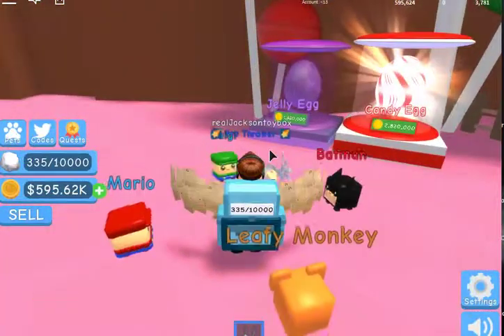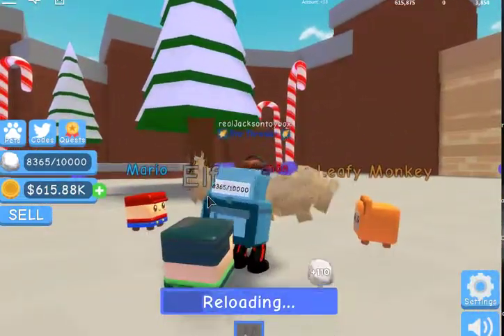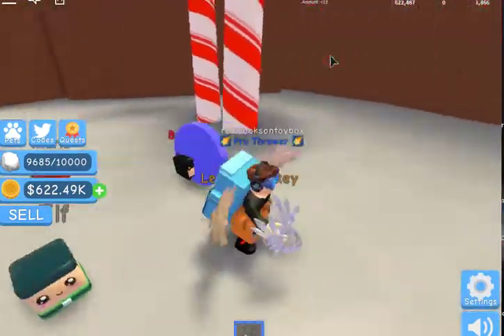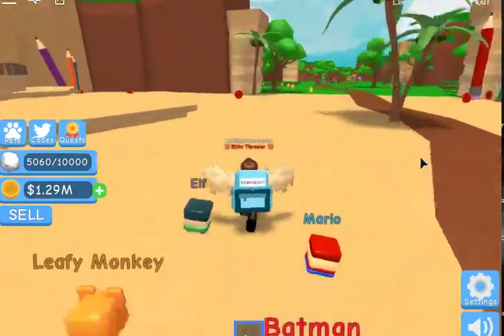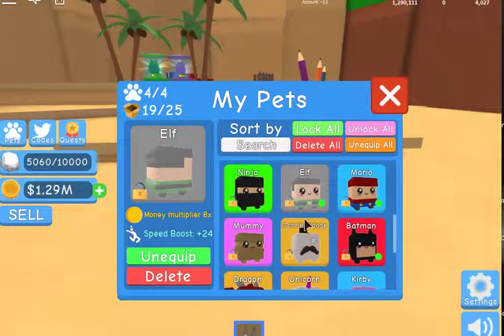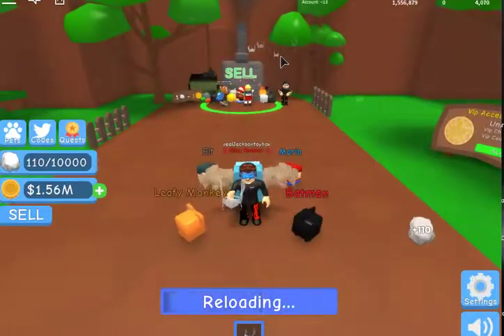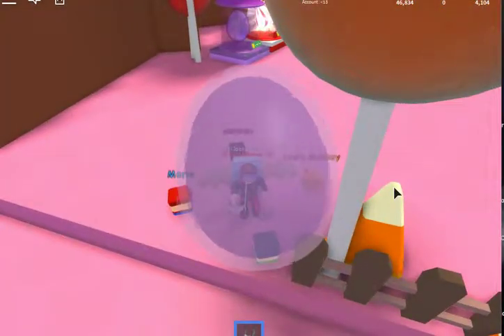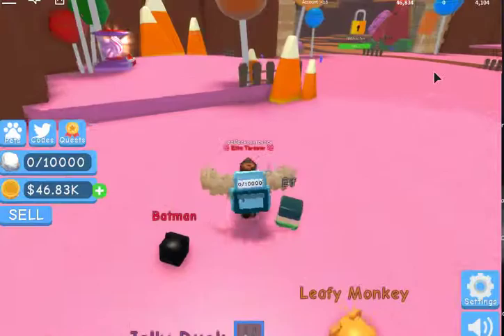throwing paper balls that are not balls-paper ball simulator-roblox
Here is a game you can throw all your paper balls, hats, and more! Its all about getting to different areas and throwing paper balls and paper hats. Watch me chuck paper balls, get more pets and run faster than flash.